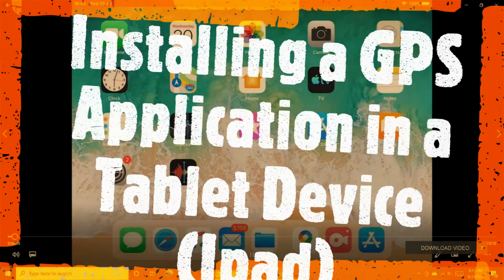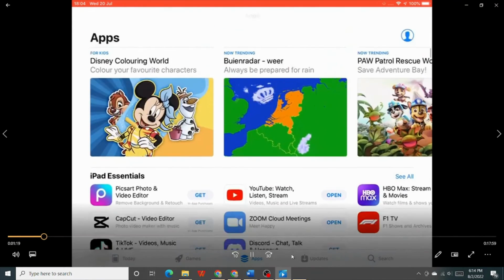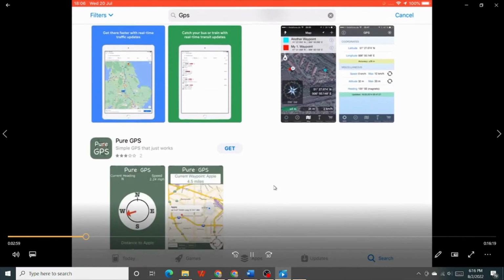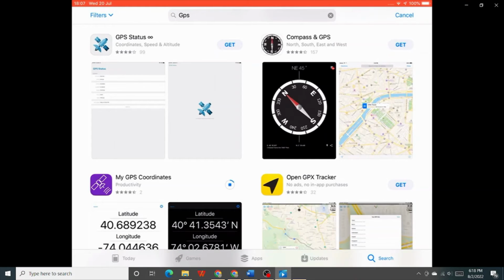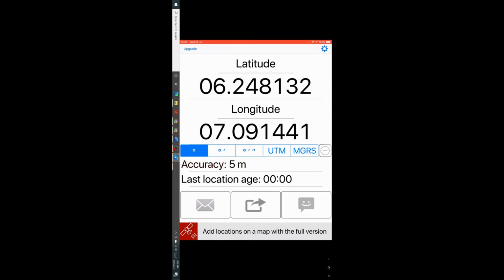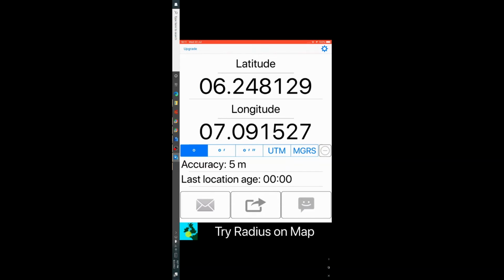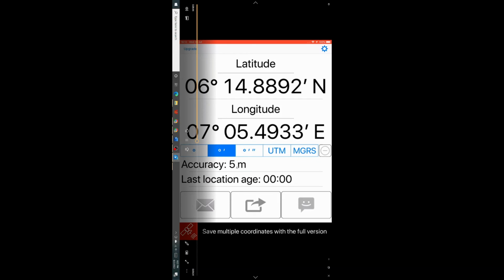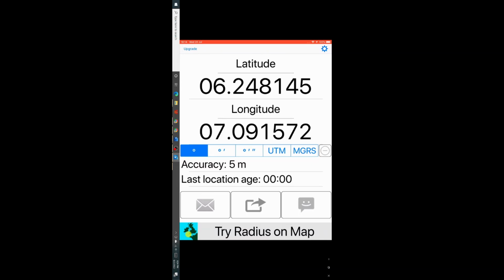2.3 Installing a GPS Application in a Tablet Device